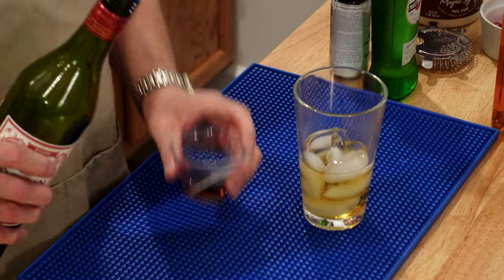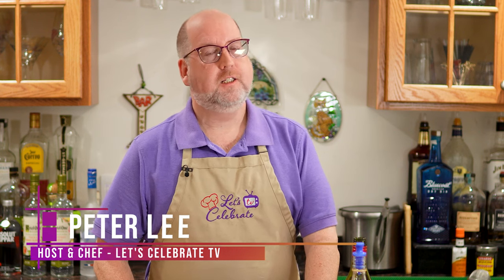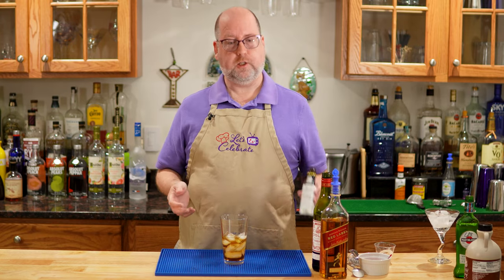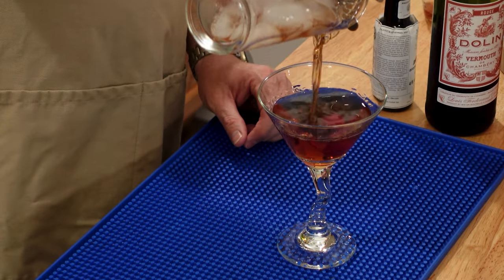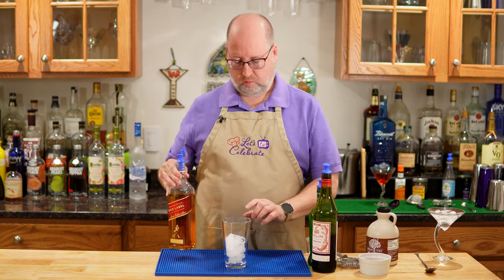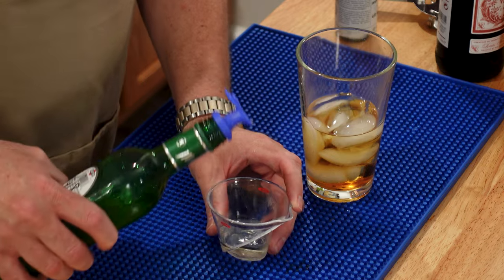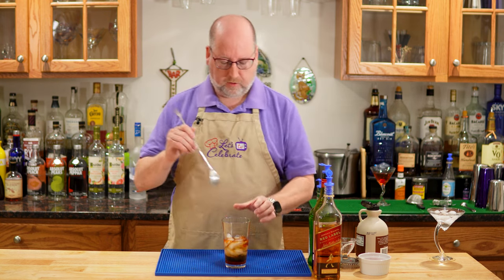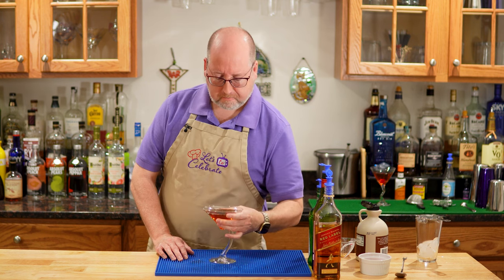The Classic Rob Roy and the Maple Rob Roy - Smokey Manhattan Cocktails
Created in 1894 at the Waldorf Astoria hotel in New York City, the Rob Roy is the smoky cousin of the Manhattan, made from blended scotch and sweet vermouth. The Maple Rob Roy is a more recent variation includes dry vermouth and pure maple syrup.

===  🍽🍸🥩 RECIPE ===
Classic Rob Roy
2 ounces (60 ml) blended scotch
1 ounce (30 ml) sweet vermouth
2 dashes Angostura bitters

Maple Rob Roy:
2 ounces (60 ml) blended scotch
1/2 ounce (15 ml) pure maple syrup
1/2 ounce (15 ml) dry vermouth
1/2 ounce (15 ml) sweet vermouth
3 dashes of Angostura bitters
Coktail cherry, for garnish

Combine in a cocktail shaker filed with ice. Stir well. Strain into a chilled cocktail glass and garnish with a cherry.

=== 📑 CHAPTERS ===
00:00 - About Today's Episode
00:46 - The Rob Roy Cocktail
03:01 - The Maple Rob Roy Cocktail
06:13 - Social Media and Video Recommendations